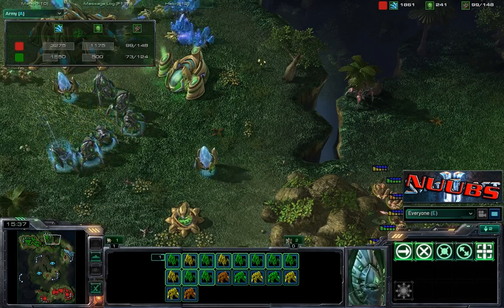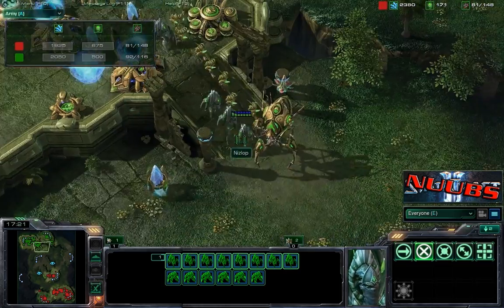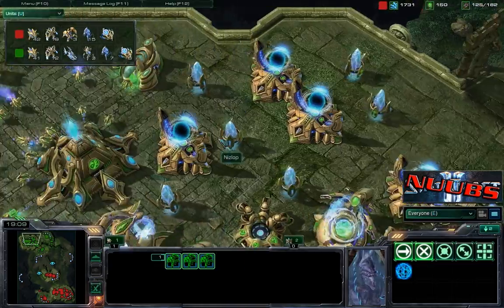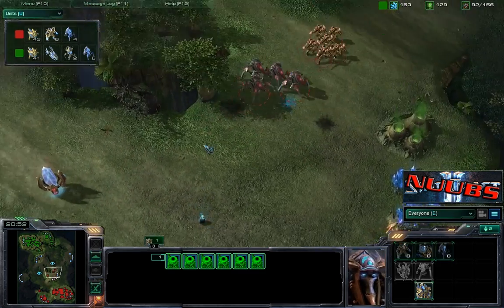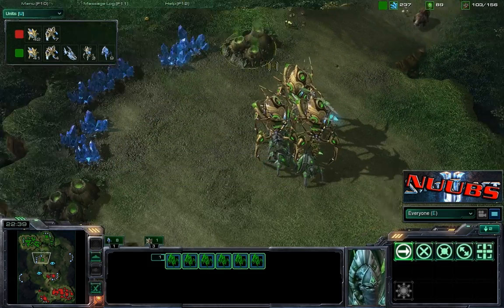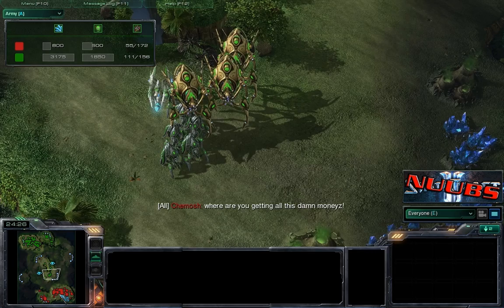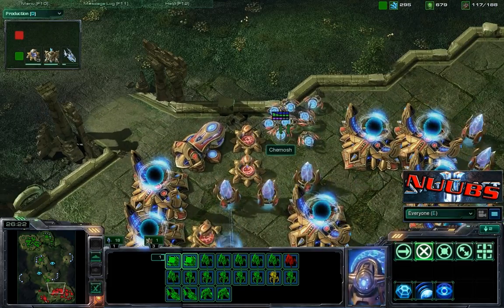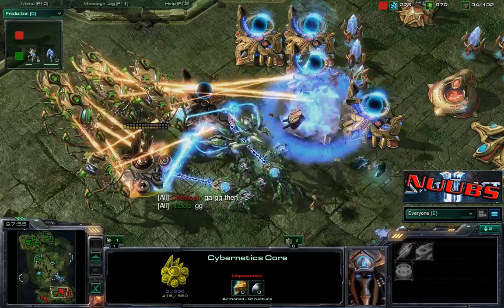NuubCast #156 - PvP - Numbers Vs Teching - Part 2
In this matchup we see how massing gateway units versus a tech build effects economy and, of course, the outcome.

Thumbs and subs people, thumbs and subs!